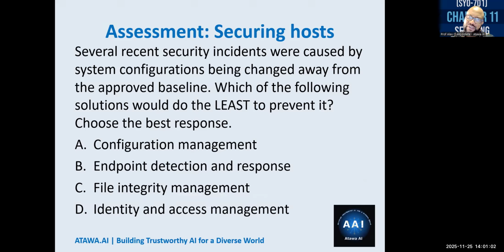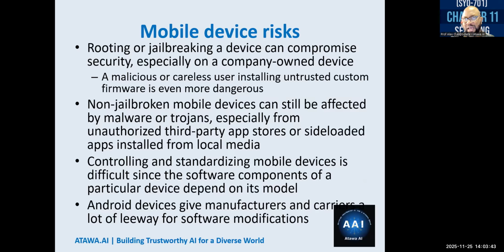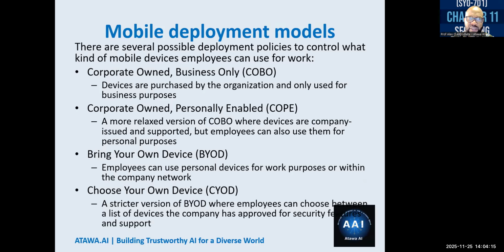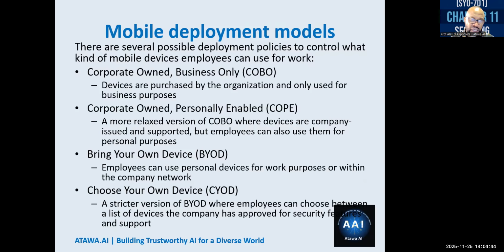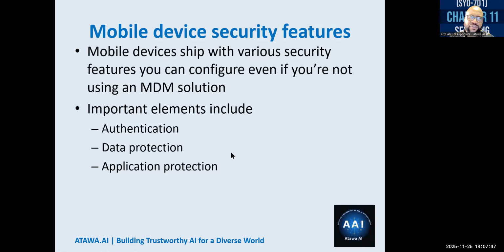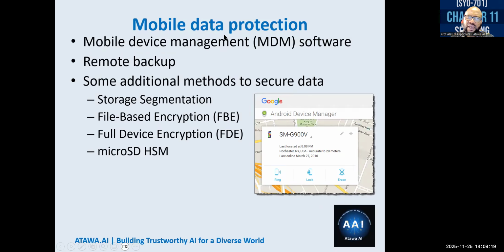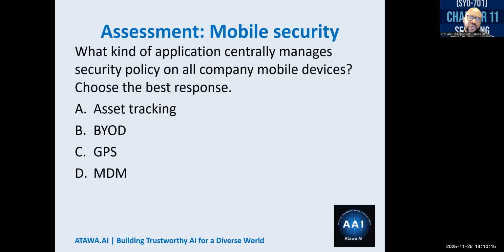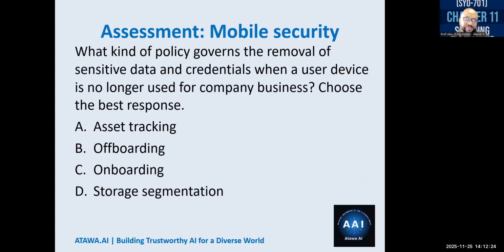Chapter 11 Securing specialized systems Part 2